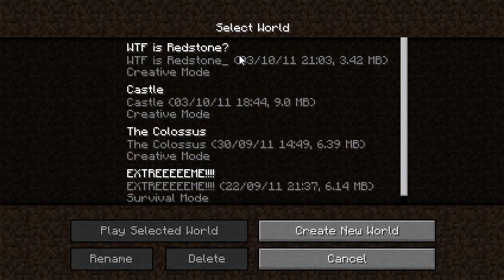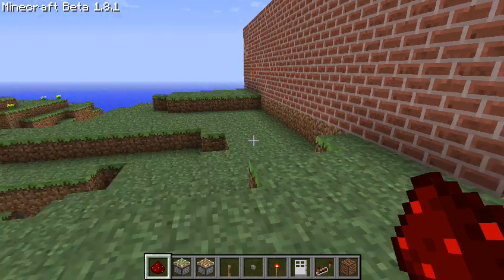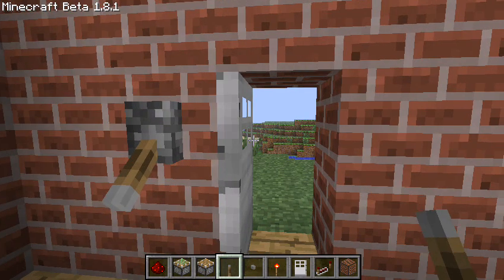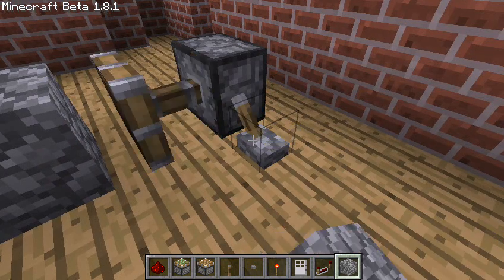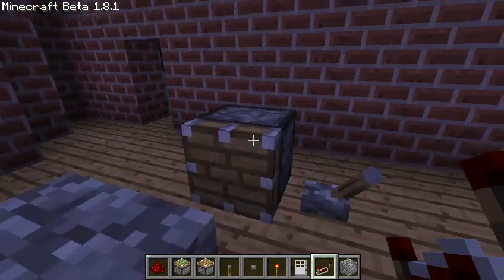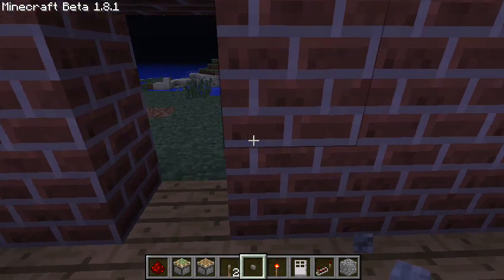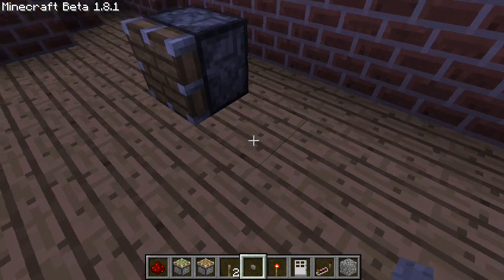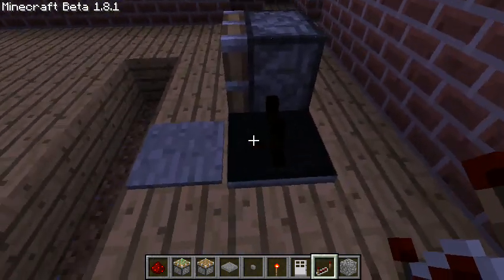WTF is Redstone 1 : Introduction to Electronics and Piston Trap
In my Minecraft mini-series I experiment with redstone in order to learn how it works without consulting the internet at all.
Try not to get too frustrated while watching my noobishness.
On the first episode I talk about general mechanics with levers and buttons and stuff before moving on to my first experiment; a Piston push trap.